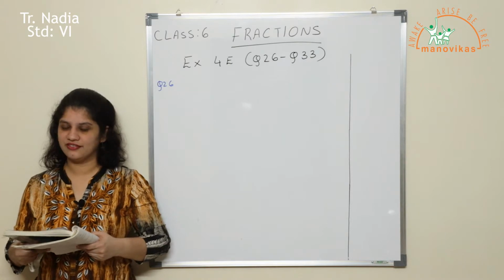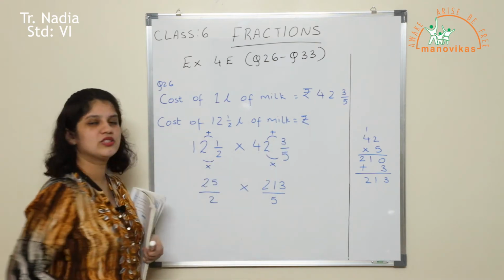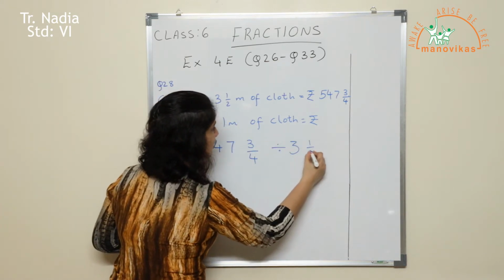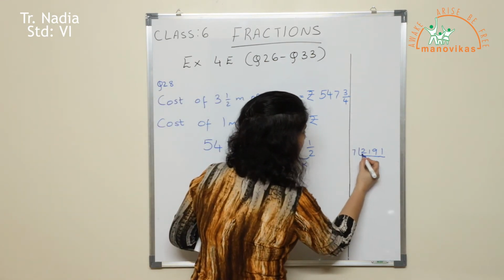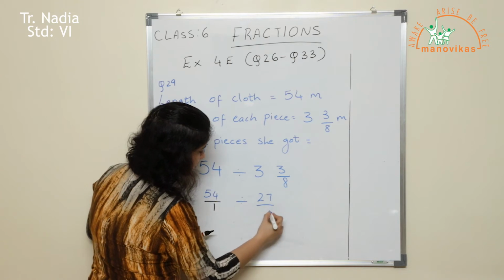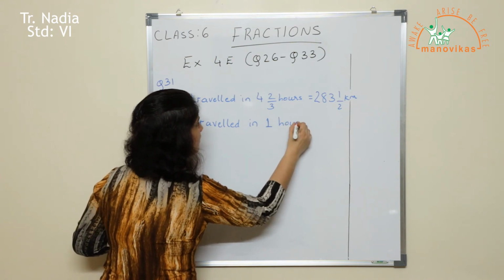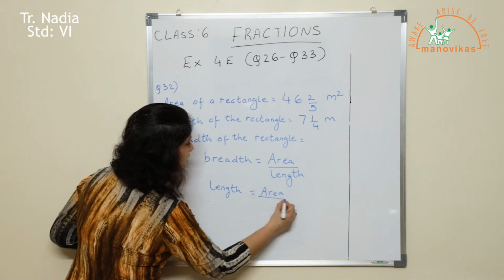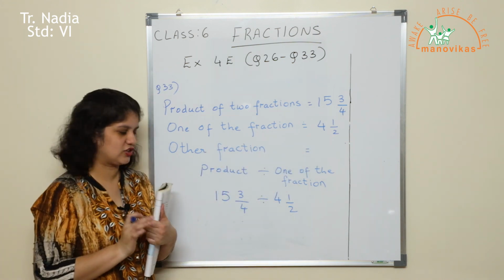Class VI Mathematics Fractions Ex 4E Q26 TO Q33